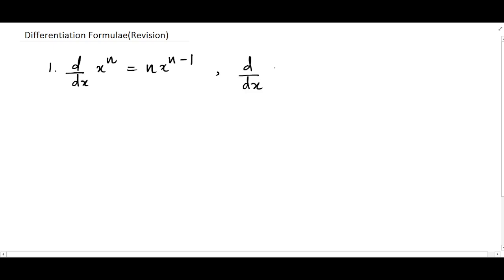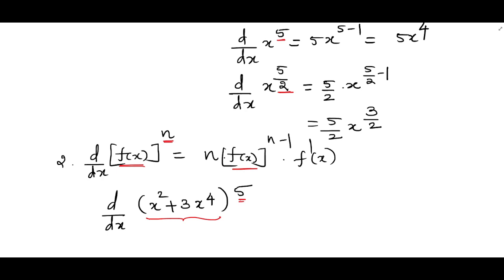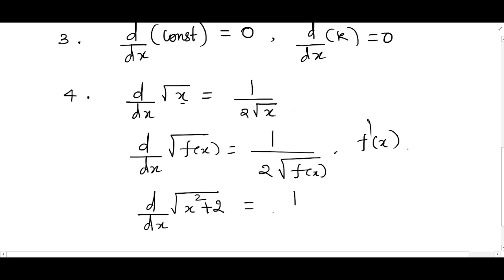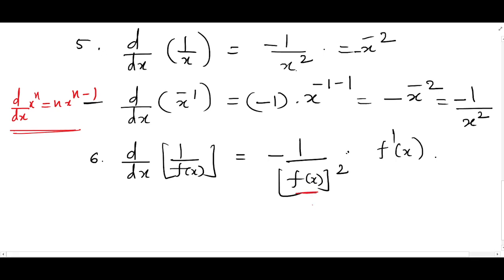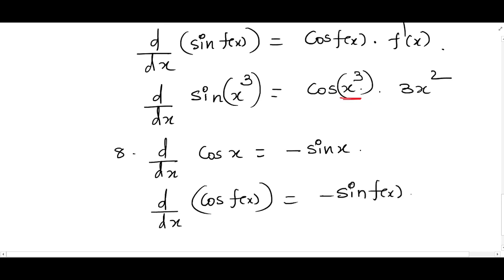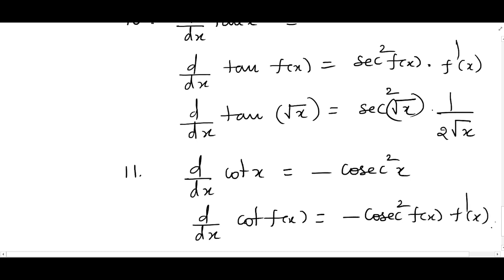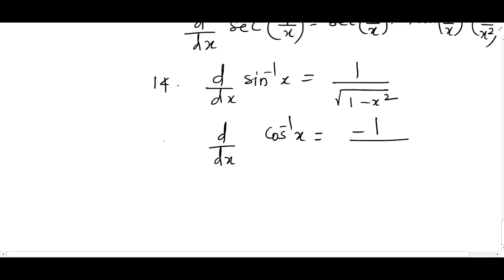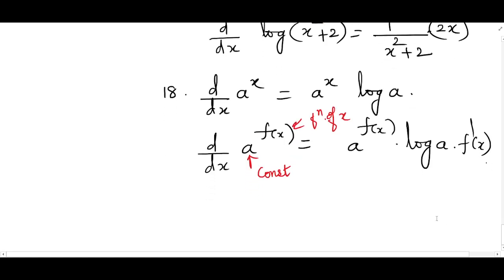Rules of Differentiation(Derivative) Revision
Basic rules of Differentiation (Derivative)  are revised which will be useful for integration, partial differentiation.